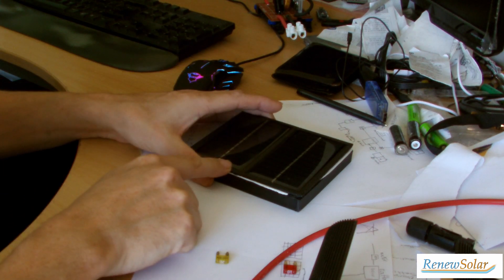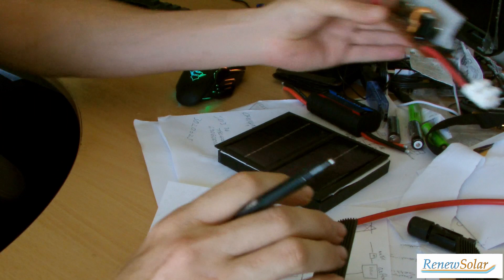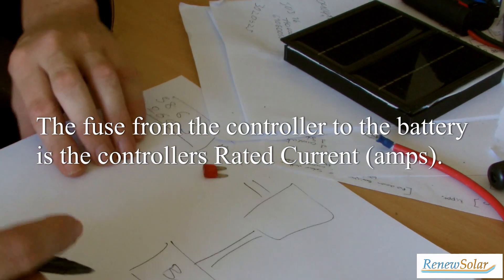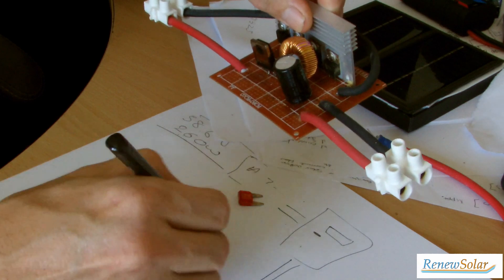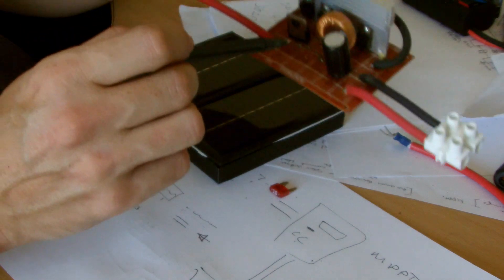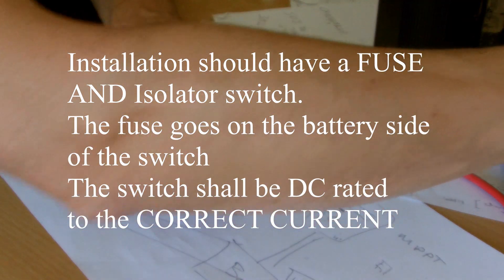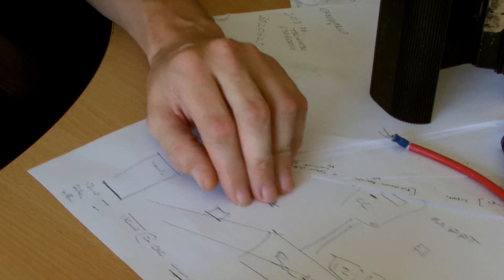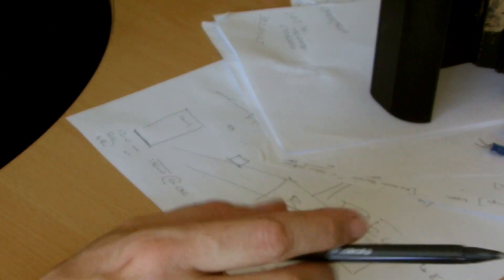How to DIY the solar shed man cave solar run though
Building a DIY solar Power station is Simple.

The first consideration is how much power you need or want. This can be found on the tools you use.
For example a 1KW mower, and 600W drill. and so on. The highest value is the power of the inverter that you will need to buy.

When we know what inverter we need to buy then we need to know what battery and voltage they will need.

By using math and ohms law, we can work out what currents (amps) the systems needs, the lower the voltage the higher the current.

12volts 1kw is 83 amps, but 1kw at 24 volts is 42amps.
if we are using lead acid we want to keep the draw amps below 55 amps on the cell.
we can use two batteries in parallel to up this "limit" to 110 amps.

110 amps at 12v is 1.32 KW This would be two batteries
if we take the same two batteries and put them in series (+ to - ) then we get 24v and go back down to 55 amps and still get 1.32Kw
four batteries, in series and parallel, would give us 2.64Kw at 24v and 110 amps

We now have some figures to work with.
We know that if we buy a 2Kw inverter, if we have 24v we need a 110 amp fuse between the battery and inverter.

We can now proceed with the solar panels.
Solar panels are rated in watts per hour, so if we have 260w panels, they can make 260watts in a single hour of sun.
we use 4 hours as an average of "sun hours" in winter it will be two hours and we know in the height of summer its around 8 hours.

using the math, we can see that our batteries are 24v, but we haven't looked at the amp hours (AH)
we will use here 100ah, so we can use 12v x 100(ah) = Watt hours. That's 1200 watt hours
If we had a device using 1000watts, over an hour it would use 1000watts. but we know that we get losses in the conversion so this needs to be taken into account.
Also the battery tech needs to be taken into account, this is called the Debt of discharge (DOD)
LA 50% of the total. so that 1200 becomes 600WH.

If we know that we use 2kw of power, then we know that our battery size must provide this, however we can take away the solar power that comes direct thought the panel to the inverter. this accounting is only for the power produced by the panel at the same time using it. but if we have used the power or have lower charge (SOC) in the battery then we must account for the battery charging also.

If solar makes 500W then in one hour its 500w. I have a 50w radio on, so I have 450W remaining to charge the battery. How many sun hours do I need to charge the battery which is 75%  SOC?
(12v x100 = 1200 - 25% = 300) 450/60=7.5w, 300/7.5 = 40 Minutes
lets label this...
Battery voltage, Ah = Watt hours. 25% is 300wh,  450 PV watts hour, divided by 60 minutes = 7.5wPM, 300x 7.5 is 40 minutes.

FUSE and SWITCHES

Solar panel, Fuse, Switch, Charge controller. Fuse is PV current rating.

Charge controller, Switch, Fuse, Battery. Fuse is Charge controller rating.

Battery, Fuse, Switch,  Inverter. Fuse is Inverter rating.

All fuses and switches should be DC RATED.
DC isolators cause 75%+ of all solar fires, get more than you need. (x1.46)

10Amp x 1.46 = 14.6AmpsDC ( 16 amp would be the right DC switch)

BUY
At RenewSolar you can buy a solar power system board ready made so you just have to connect the battery and the solar array.
We use Anderson Connections for the battery and MC4 fo the solar, everything is attached and ready to plug and play.